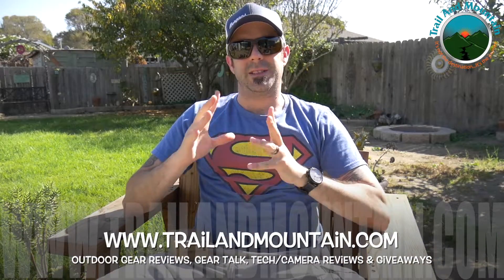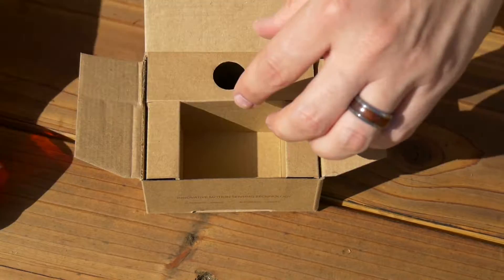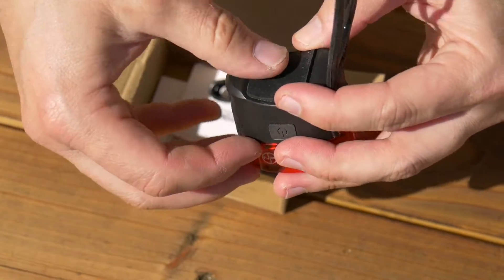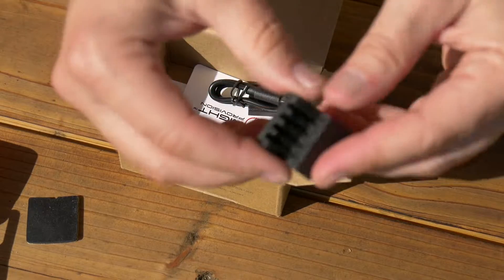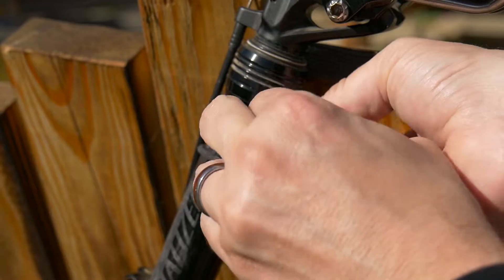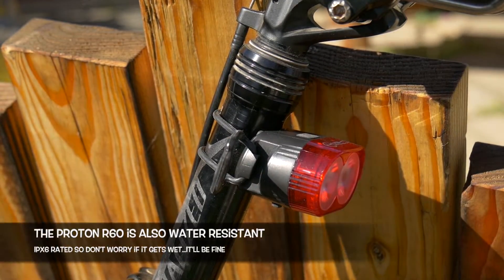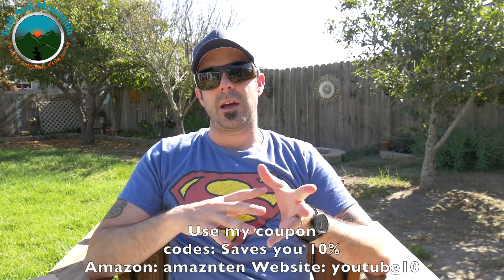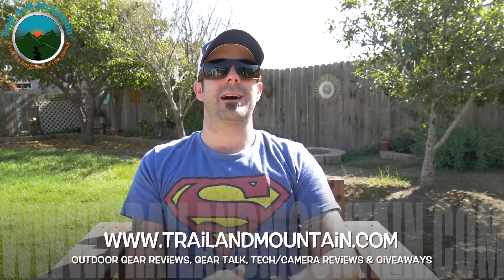Night ProVision Proton R60 Bike Light Review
This is yet another really cool and innovative light from the team over at Night ProVision. The Proton R60 is a rear LED bike light with motion sensing technology that makes the light get brighter when you slow down. I love how small and lightweight it is and also that its USB rechargeable, weather resistant, has 4 light modes and is backed by a solid warranty.
Note and disclaimer that this is NOT a paid review and I do now work for Night ProVision. The opinions in this video are my own

Here is a list of the gear that I use to make my video’s
Camera’s:

Keyboard:
Logitech Wireless Solar Keyboard K750
Headphones:
Sentey Bluetooth Wireless Headphones
Backdrop:
Cowboy Studio Photo Muslin Background
Lighting:
LimoStudio 700W Softbox Lighting